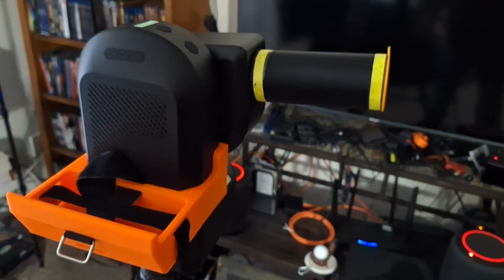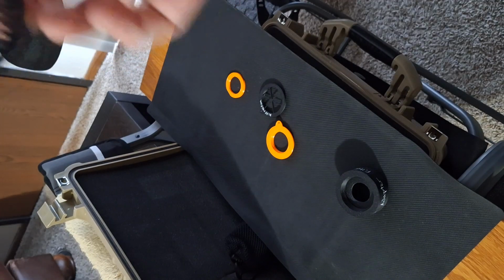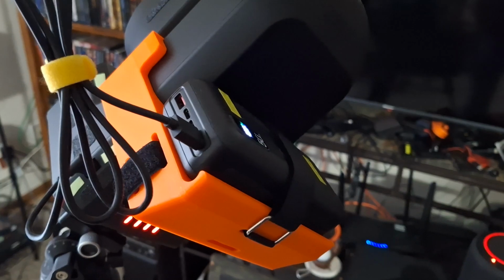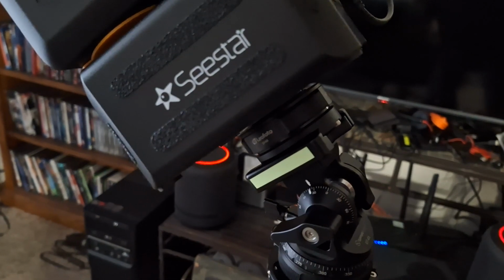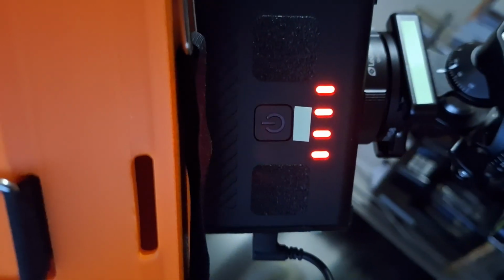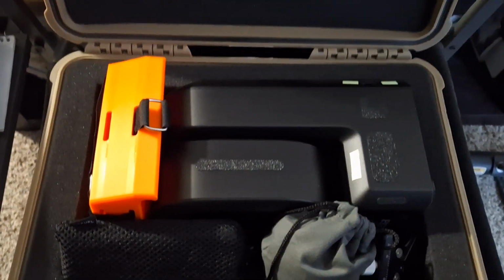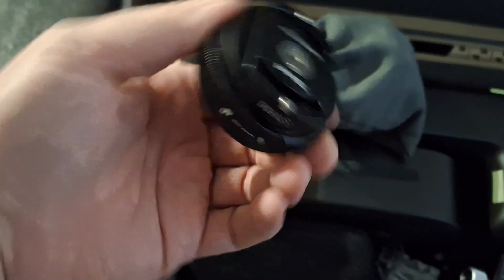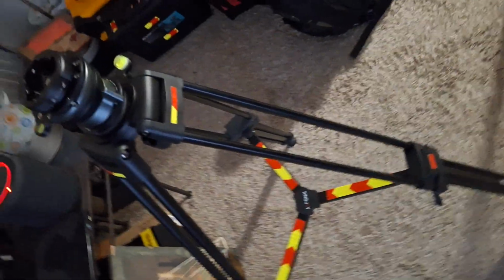SeeStar S50 Accessories and Mounting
First of all, sorry about the changing orientation of this video. This is not a review or a how-to. It's probably the one of the few videos I will post, if not the only video. I don't even know if I am using hashtags correctly. I'm not very hip. I did buy a half-way decent lavalier mic specifically so I could shoot and record this video, so I'm kinda chuffed about that accomplishment.

I've seen several videos from other people (who are much better at making videos), but I have some accessories that they don't, and I have a different mounting method that what many of them are using, so I wanted to show people some other options.

Primarily, I wanted to support DIYLinks (no, I am not he). I really liked his design for the tray because it was versatile enough hold a tablet and other odds and ends, as well as the potential to securely hold a power bank if using the unit in equatorial mode (not recommended by ZWO... but everybody is doing it). When I reached out to him with my suggestion on modifying it, he responded quickly and immediately started revamping his design to allow for straps to be wrapped around the tray. I don't know if he will start selling this modified version on his Etsy site. What I would really like is for some big names in the astro community to see this video and obtain and review one of these accessory trays, so if CuivtheLazyGeek, AstroBackyard, or NebulaPhotos see this, if you are intrigued by this design, please reach out to the Etsy seller to obtain this tray and review it on your channels.

These are links to the products or to the sellers of the products I show in this video. This is strictly informational. I will receive no benefit of any sort if you follow these links and purchase anything. Any items I mentioned in the video but are not linked below can be found on Amazon.

Etsy seller DIYLinks, owner of DIYShop101
Getting the same version I show may require asking the seller for it, if he doesn't have it listed in his Etsy shop.

There are different sizes. I would recommend QS-60 or QS-70 since their weight capacity is greater. If you start buying this system for other camera equipment, it would be best to stick with one size, or else the convenience of quickly swapping heads is defeated.

Desmond leveling bowl head - 50lb capacity

Different colors available. I have an orange one that I will probably switch to, since the tray and other accessories are orange.